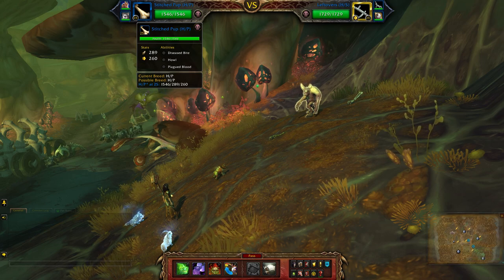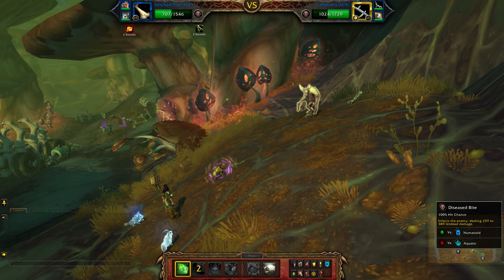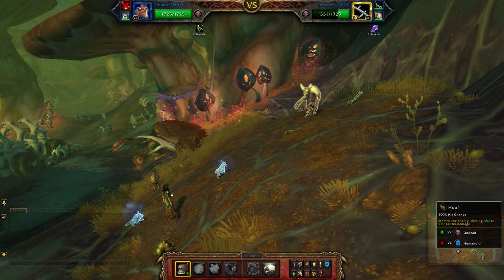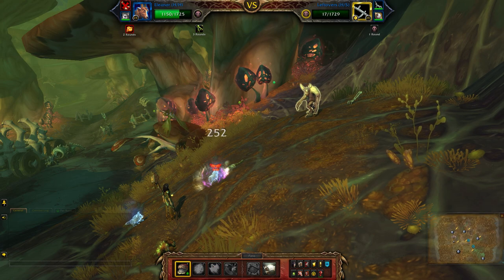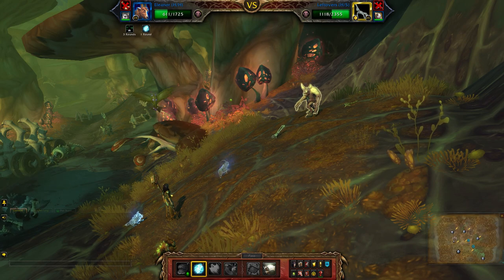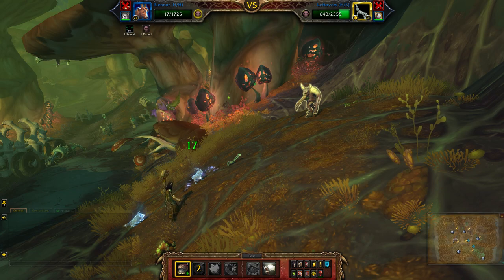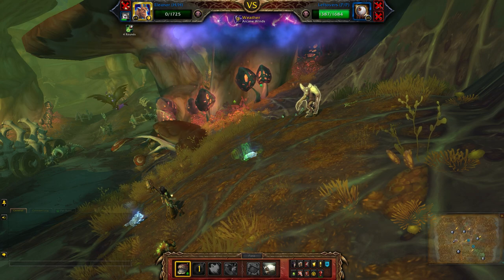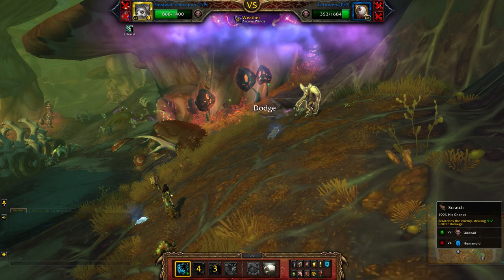Rotgut (Undead) - Extra Pieces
How to beat Rotgut using a full team of Undead pets for the Family Exorcist achievement. Look for the Extra Pieces pet battle world quest in Maldraxxus.